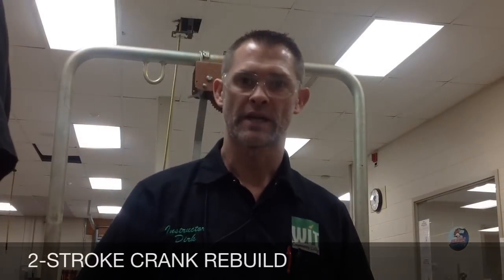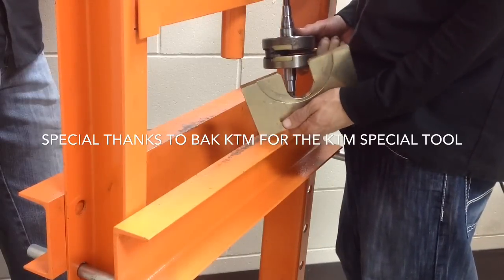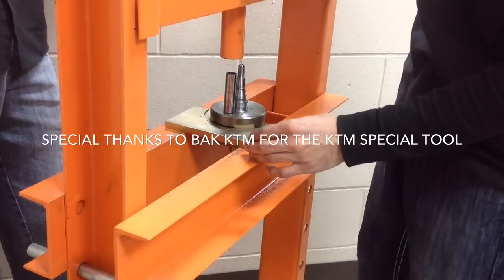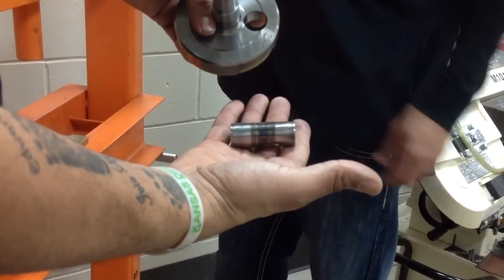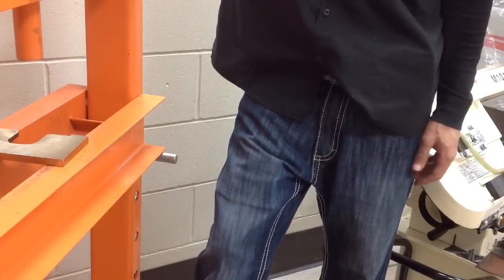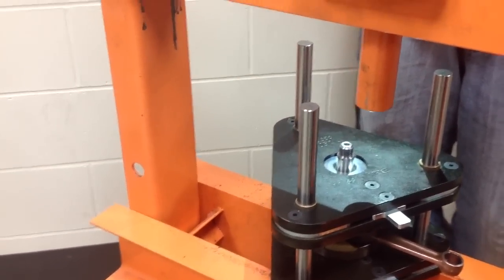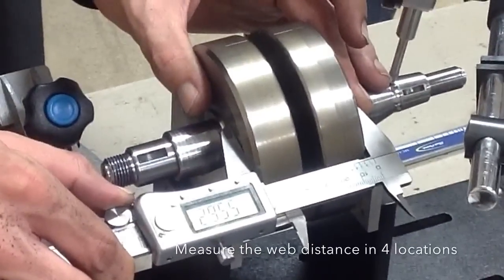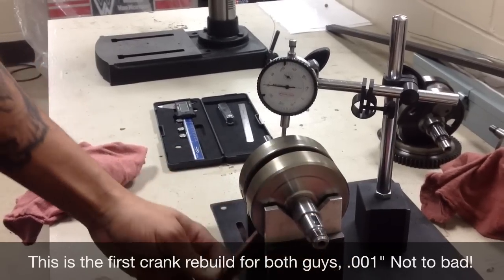2-Stroke Crank Rebuild and True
This video will show how to rebuild a two-stroke crankshaft. We will be highlighting three special tools. Two from K&L and one from KTM.